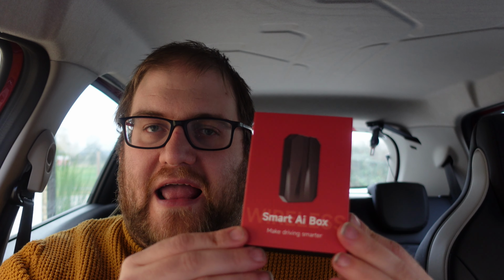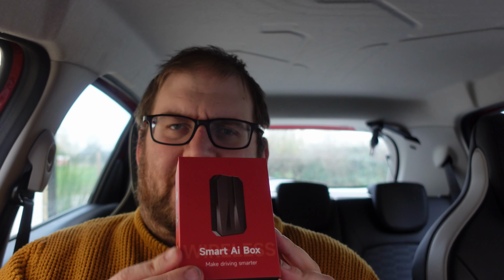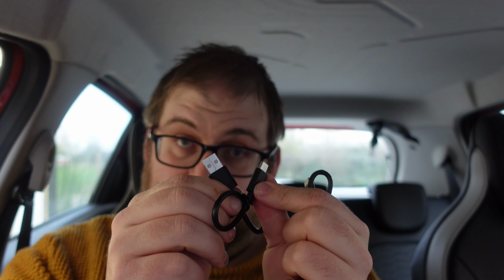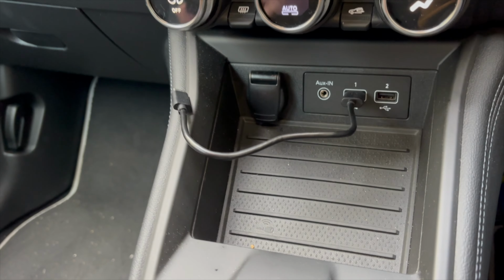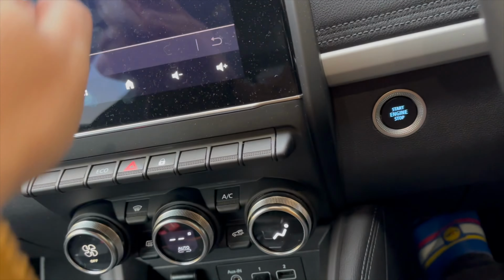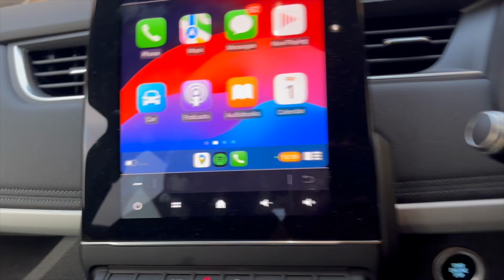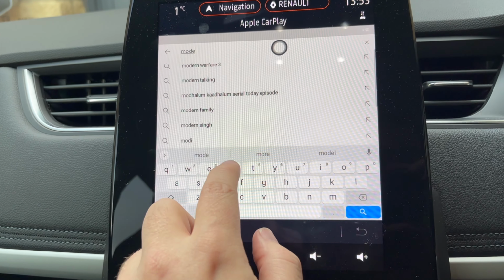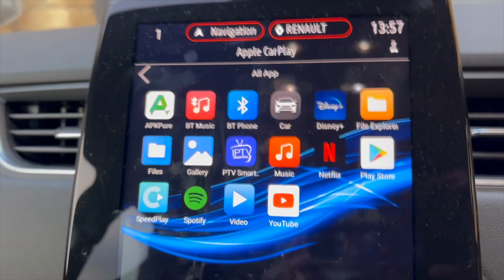WANT WIRELESS CARPLAY, YOUTUBE AND NETFLIX IN YOUR CAR? THIS IS WHAT YOU NEED.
One Car Stereo sent me their "Smart AI Box" to review - I normally don't bother with these review requests but making the Apple CarPlay wireless in my 2021 Renault ZOE seemed like a good thing!

Become a Channel Member to support and get access to member-exclusive videos and other content!

All members recieve the same benefits - pay as much or as little as you'd like starting from just £0.99/month!

DoThisNext - submit your news articles and other video ideas here!

Octopus Energy referral - join Octopus for your home energy and we both get £50 credit!